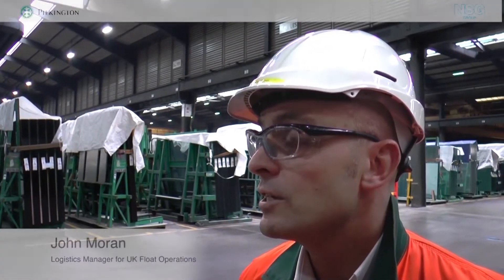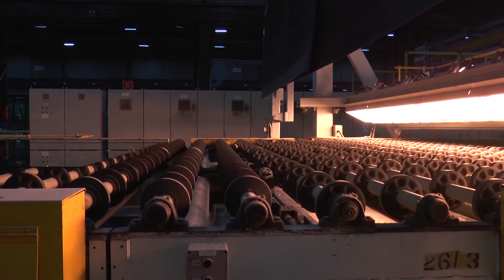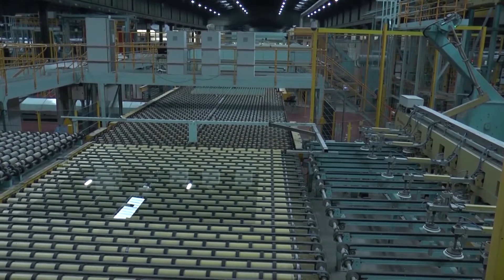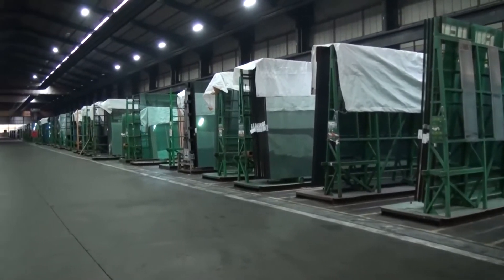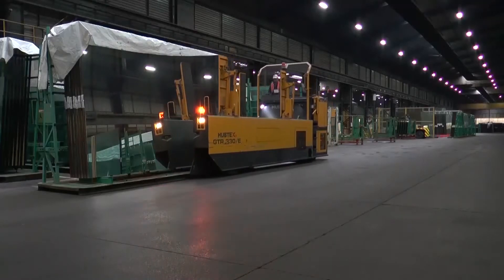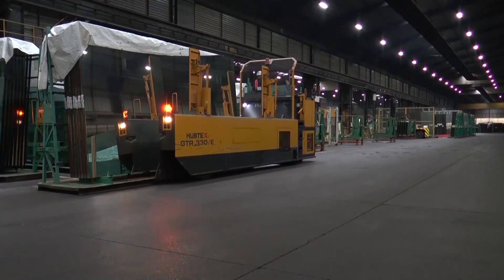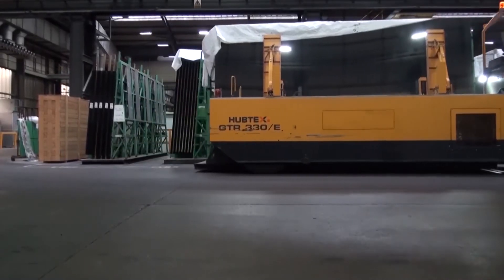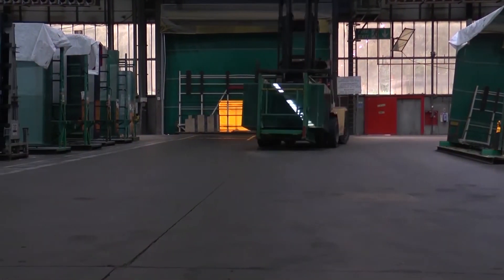The life of a float line: chapter four – distribution and logistics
This is the forth chapter in our series on float glass production.